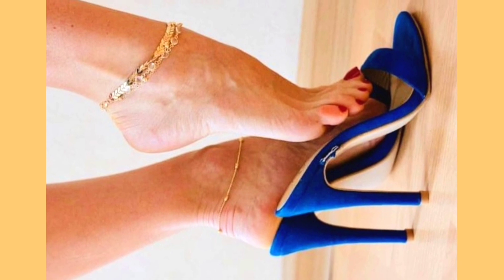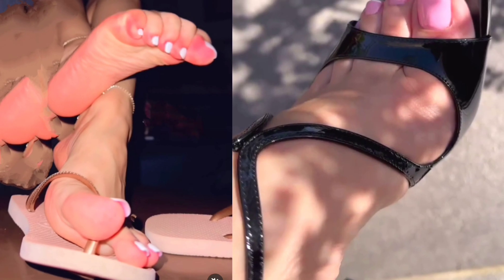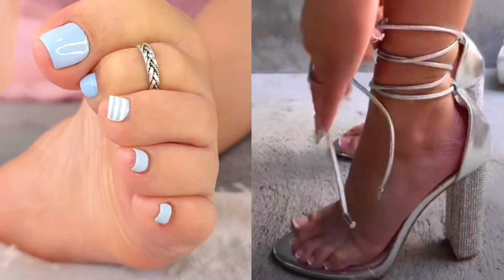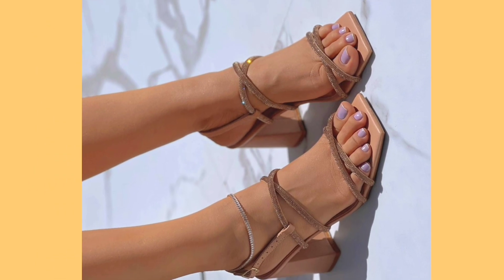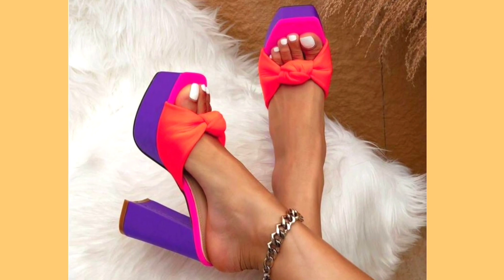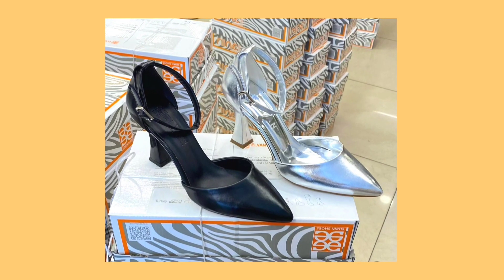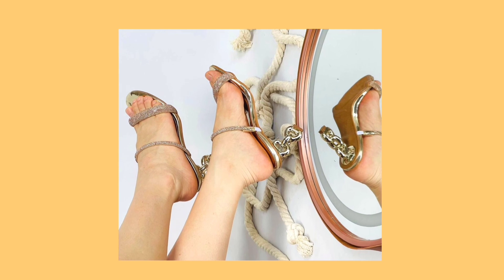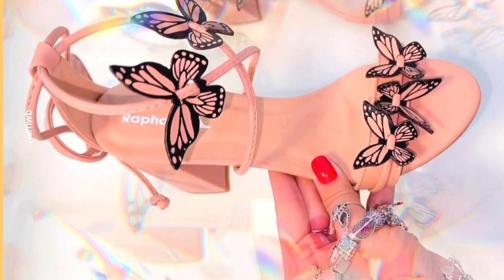Ravishing Trendy Heel Sandals Shoes Slippers for girls Foot wear Collection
Ravishing Trendy Heel Sandals Shoes Slippers for girls beautiful Foot wear Collection

girls feet beauty
sandals try on haul
comfortable summer sandals
women sandals collection
fancy sandal
comfortable sandals for ladies india
trending heels
sandal 2024
feet fashion
high heels fashion
heels 2024
beautiful shoes

Step into a world of elegance and style with our latest collection of high heel shoes and sandals for ladies. Our designs are crafted to perfection, combining fashion-forward trends with ultimate comfort. Whether you're looking for a chic p ZZair for a night out or something classy for a special occasion, we've got you covered. Explore this video to discover the hottest footwear designs of the season and elevate your fashion game.
Sandals for wedding High Pencil heels shoes
Sandal Low Heels Shoes Boot Shoes Dazzle
ChrisTian Louboutin flat sandals
comfortable stylish sandals
comfortable heels haul high heels collection